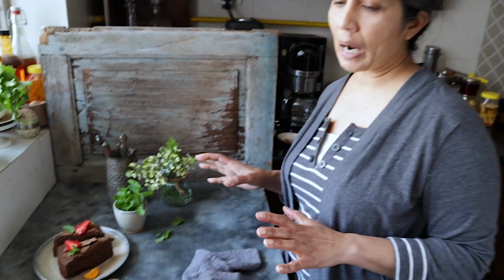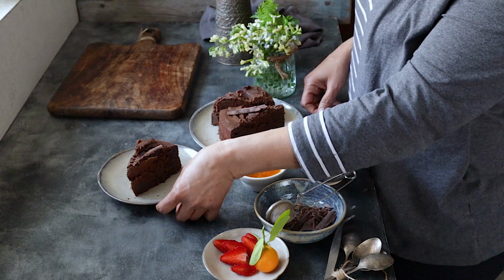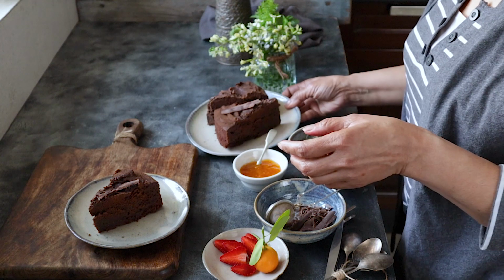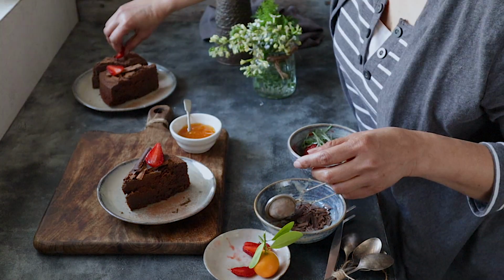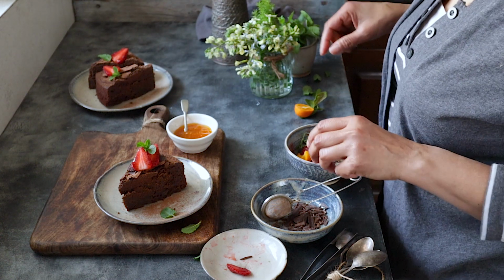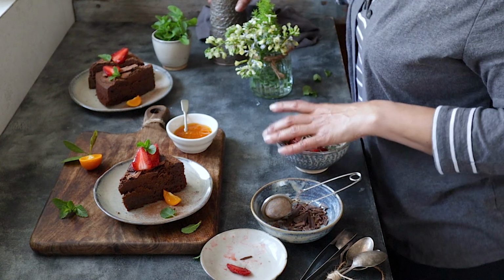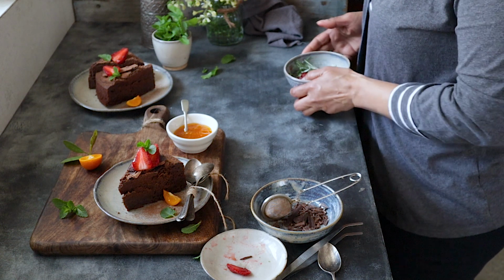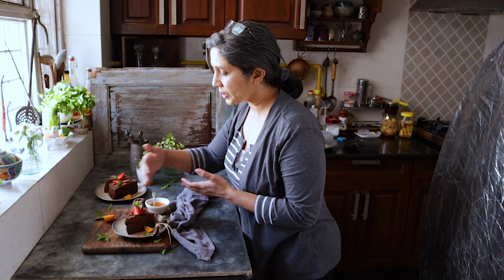Food Styling Guide - Flourless Chocolate Cake by Deeba Rajpal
In this guide I'll show you how I styled slices of Chocolate Almond Orange Cake for my Instagram page Instagram.com/passionateaboutbaking
Colour Palette
Natural Light
Garnishing
Composition
Basic frame